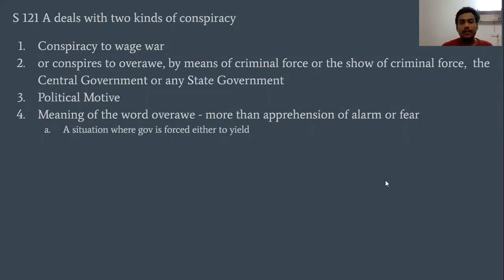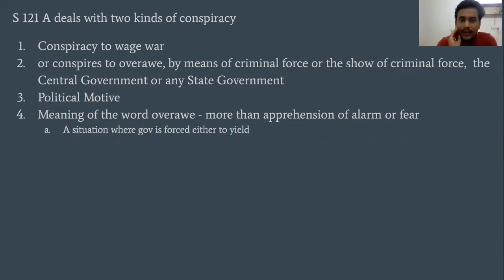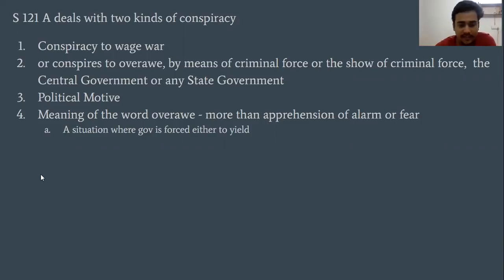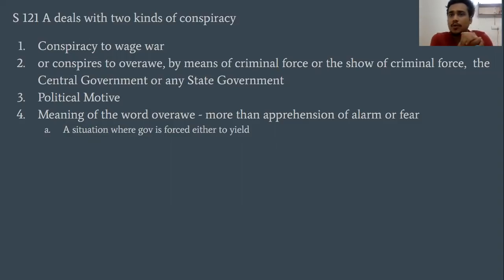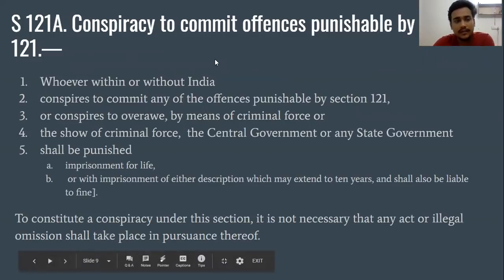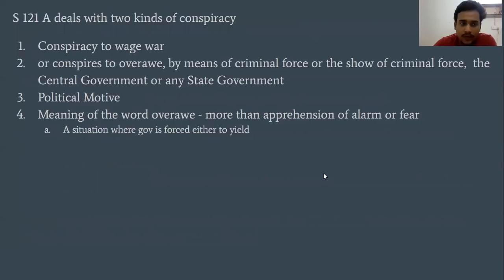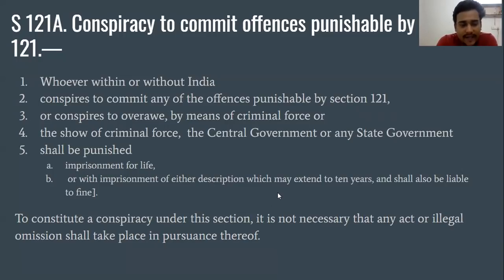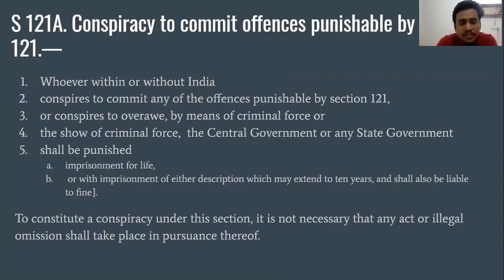Entire IPC in Hindi With PDF Notes - S. 121A IPC in Hindi - Conspiracy to Wage War against the State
S 121A. Conspiracy to commit offences punishable by section
121.—
1. Whoever within or without India
2. conspires to commit any of the offences punishable by section 121,
3. or conspires to overawe, by means of criminal force or
4. the show of criminal force, the Central Government or any State Government
5. shall be punished
a. imprisonment for life,
b. or with imprisonment of either description which may extend to ten years, and shall also be liable
to fine].

To constitute a conspiracy under this section, it is not necessary that any act or illegal
omission shall take place in pursuance thereof.
S 121 A deals with two kinds of conspiracy
1. Conspiracy to wage war
2. or conspires to overawe, by means of criminal force or the show of criminal force, the
Central Government or any State Government
3. Political Motive
4. Meaning of the word overawe - more than the apprehension of alarm or fear
a. A situation where gov is forced either to yield